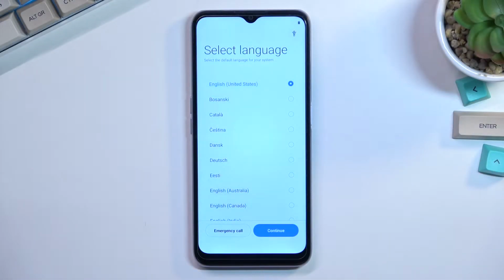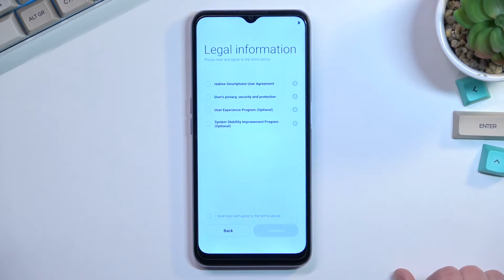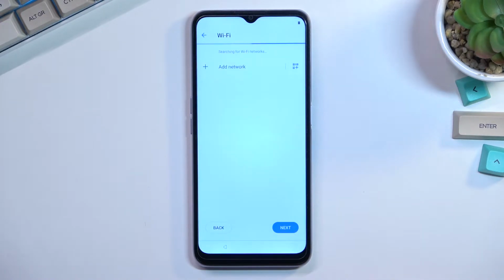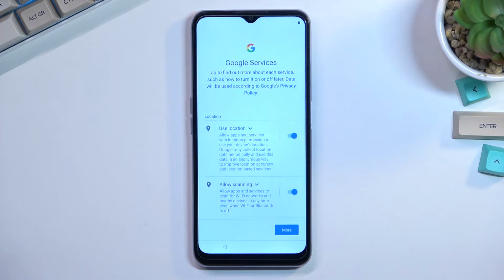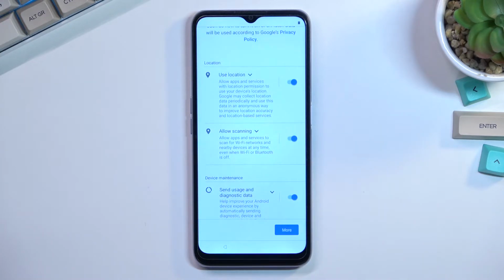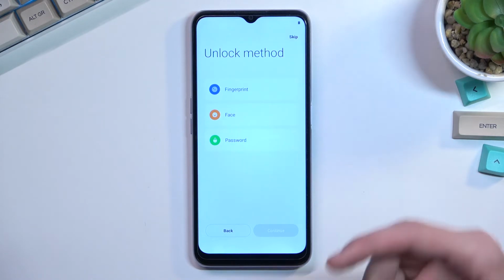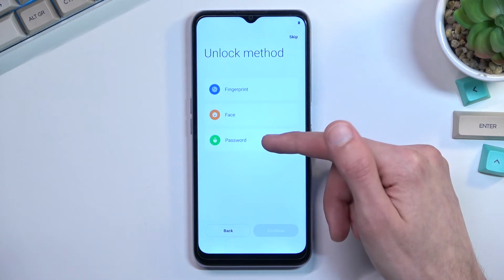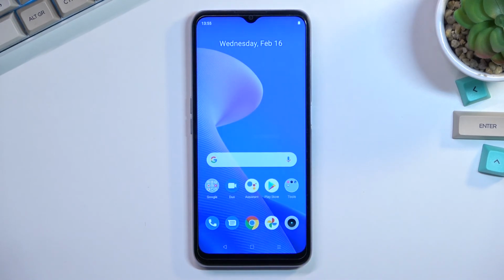How to Set Up And Configure the REALME C31 During First Launch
Learn more information about REALME C31:
This video tutorial has been recorded with the purpose of showing how you can configure the settings, features, and functions of the REALME C31 smartphone during the phone's first launch. So, if you have encountered any issues or difficulties while setting up the REALME C31 decide for the first time or right after hard resetting it, we invite you to watch this video. Please enjoy!

How to configure the REALME C31 during the first launch? How to set up REALME C31? How to manage REALME C31 settings?